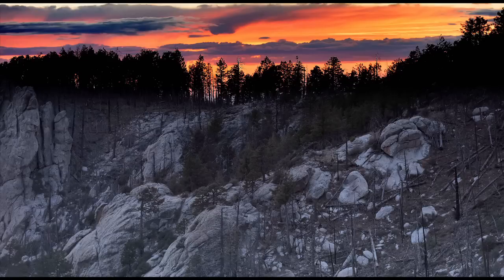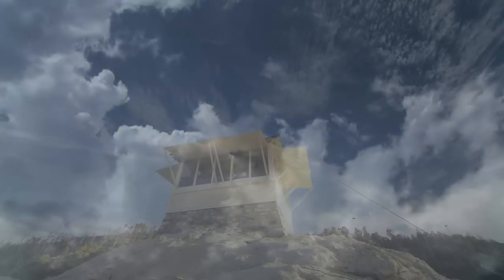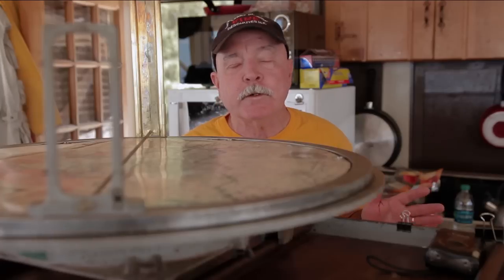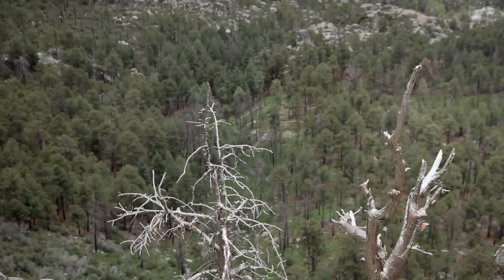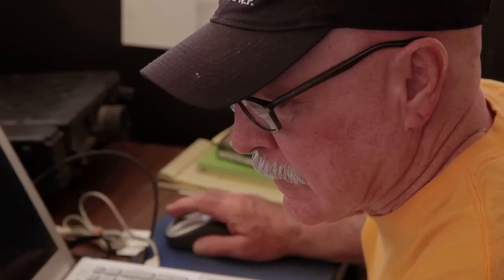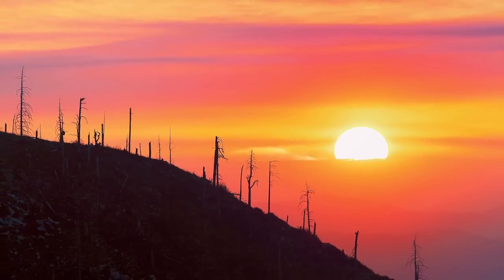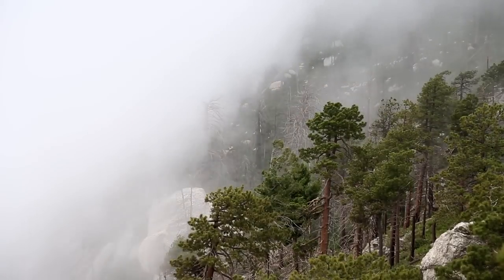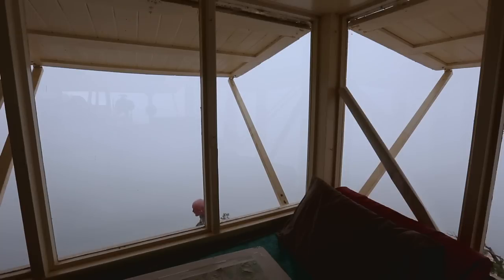Lemmon Rock Lookout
As summer comes to a close, we look back at the peak fire season through the eyes of someone dedicated to protecting Arizona's forests: fire spotter Mac Tippins.